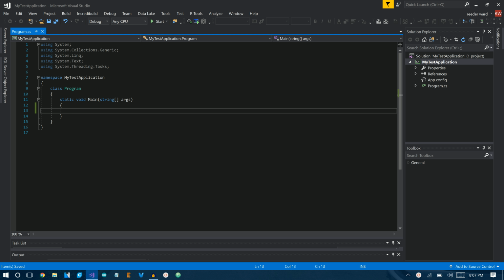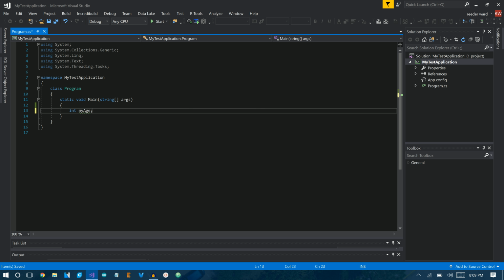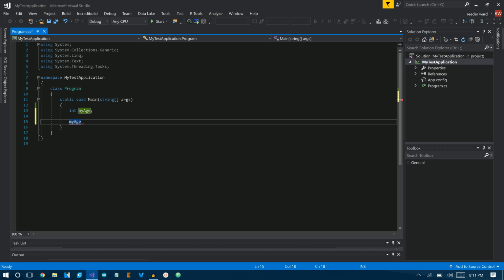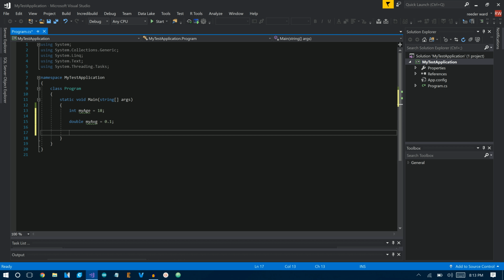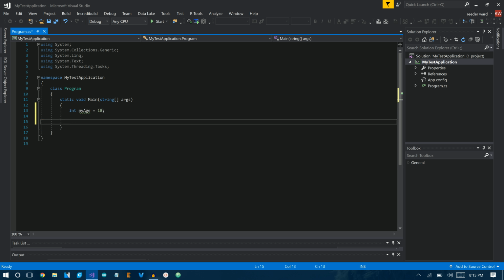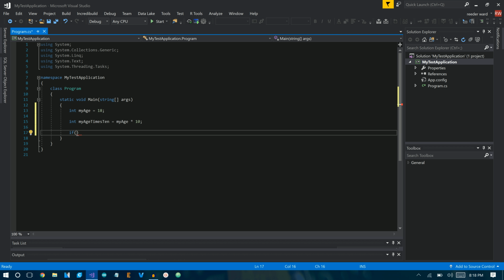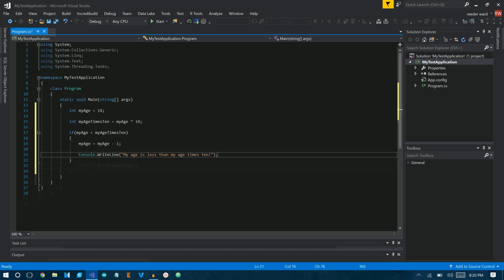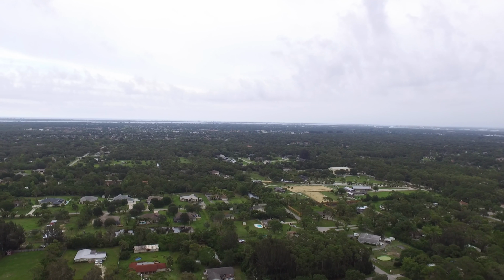Learn How to Code C# for Beginners - Tutorial #2 - Data Types